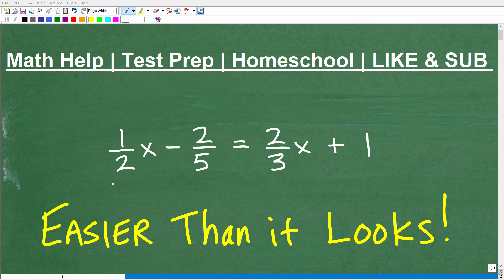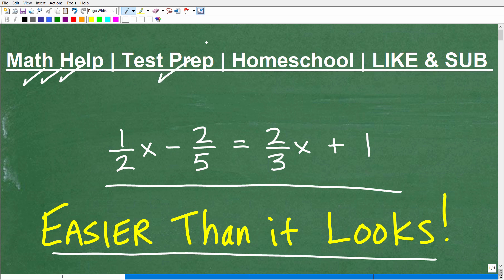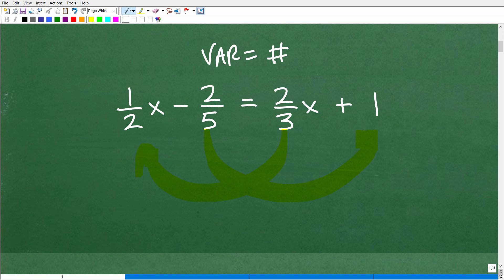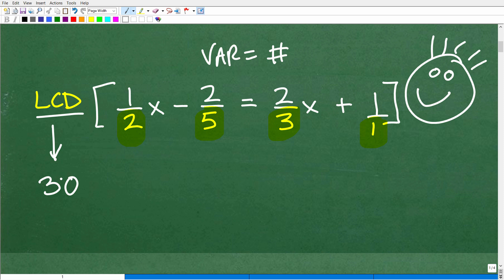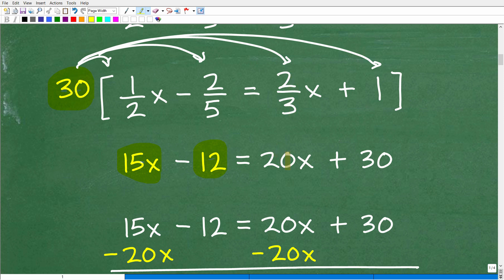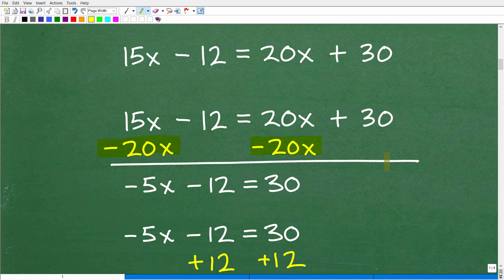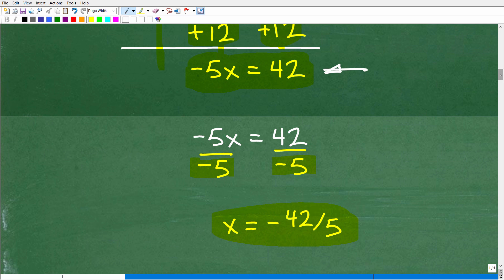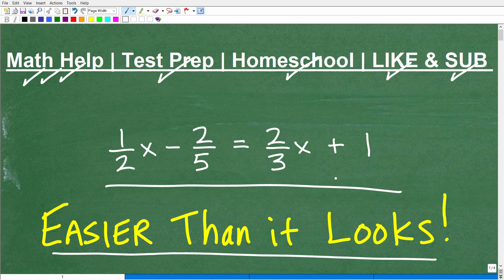This Algebra Problem is Easier Than It Looks!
Learn an easy way to solve an equation with fractions.